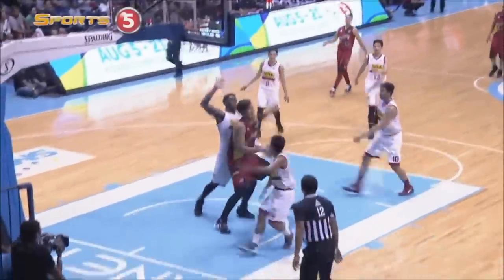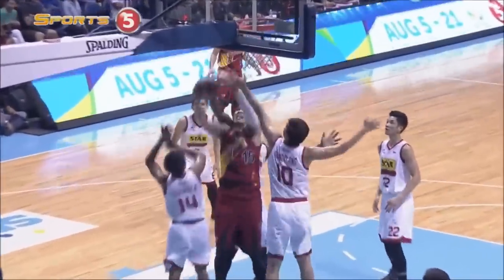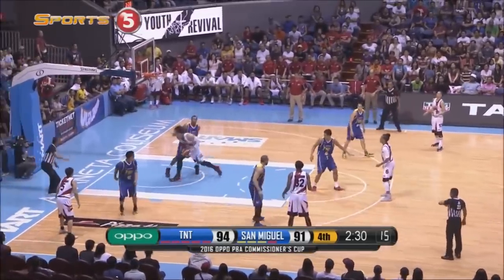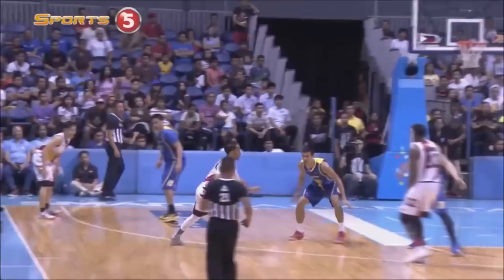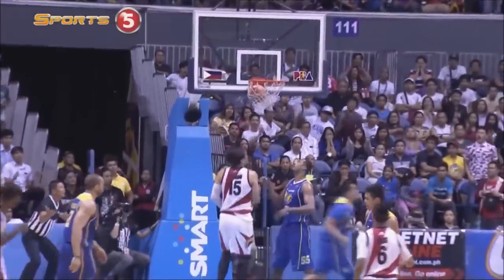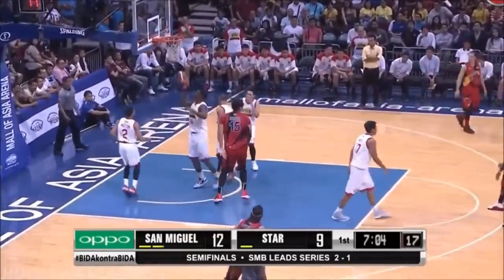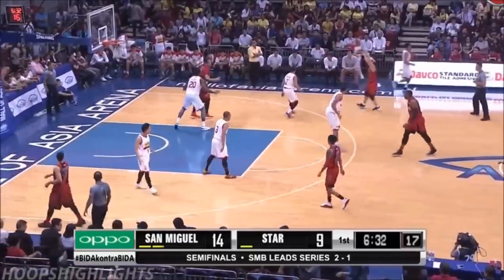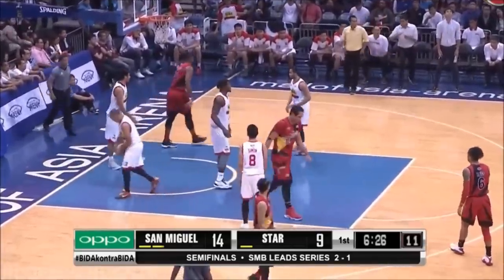June Mar Fajardo Highlights vs Tall Players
Highlight video of June Mar Fajardo against tall players particularly 6'8 - 7'0 ft big men.

He went up against the following players in this compilation:

1.) Andrea Bargnani (7'1 ft)
2.) Semih Erden (7'0 ft)
3.) Quicy Davis III (6'9 ft)
4.) Gorgui Dieng (6'11 ft)
5.) Isaac Fotu (6'8 ft)
6.) Robert Loe (6'11 ft)
7.) Ali Haidar (6'8 ft)
8.) Norvel Pelle (6'11 ft)
9.) Greg Slaughter (7'0 ft)
10.) Japeth Aguilar (6'9 ft)
11.) Ricardo Ratliffe (6'8 ft)
12.) David Simon (6'9 ft)
13.) Rafi Reavis (6'9 ft)
14.) Yancy De Ocampo (6'9 ft)